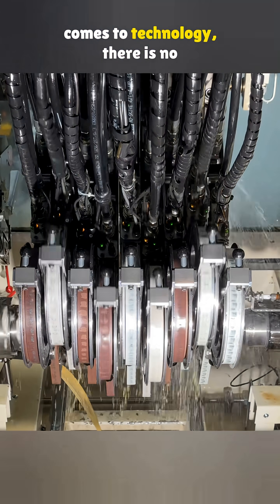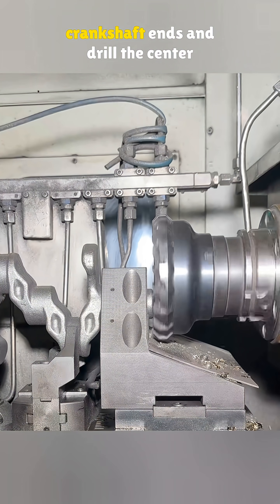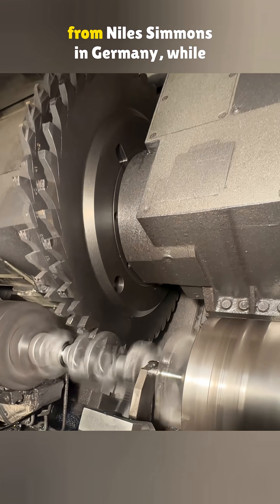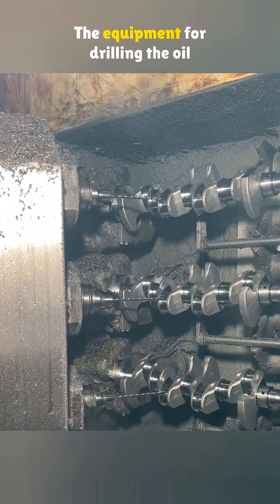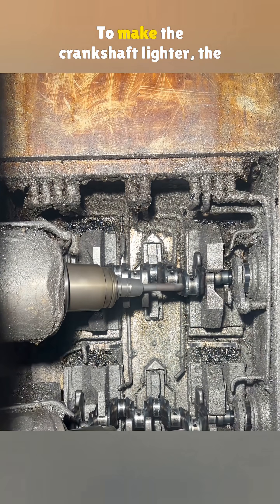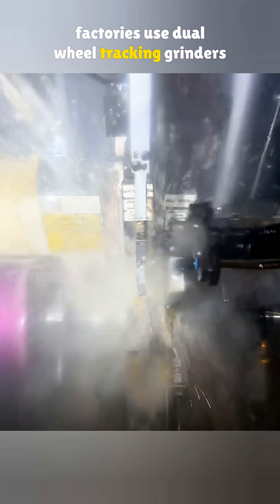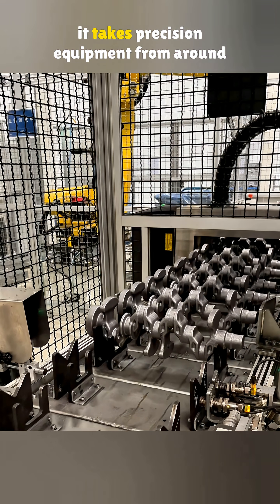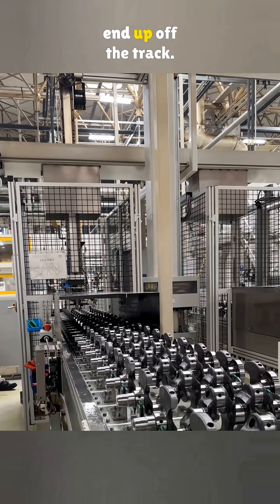How Crowded the Fuel-Powered Car Market Really Is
Crankshaft production shows how advanced and global car tech has become. With every part made by top factories worldwide, breaking ahead in fuel-powered cars is tougher than ever.